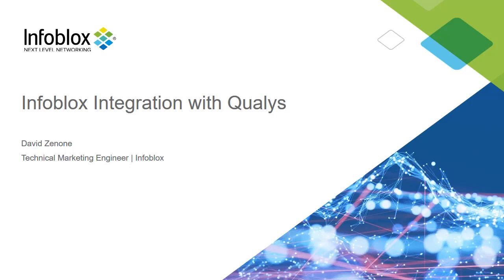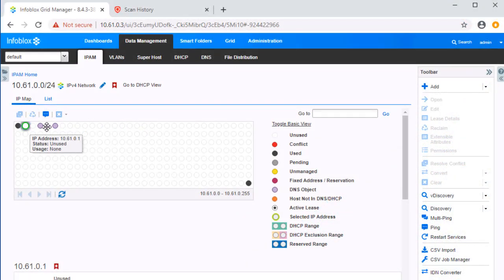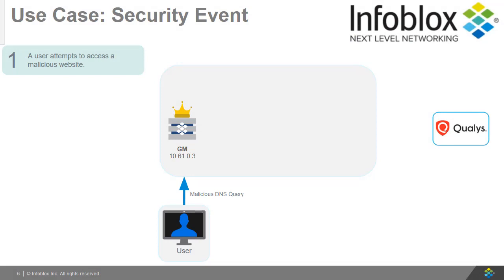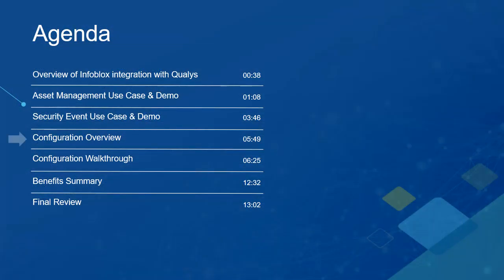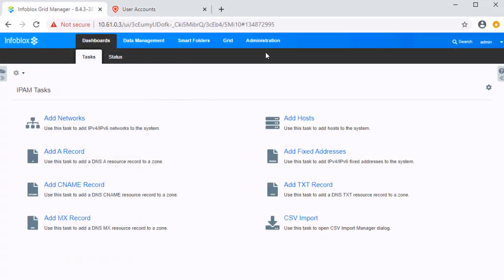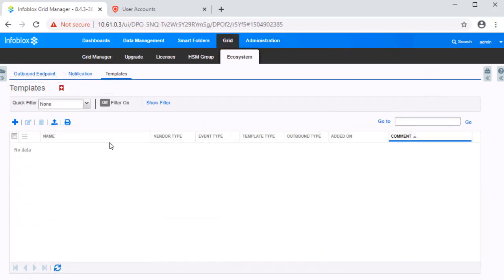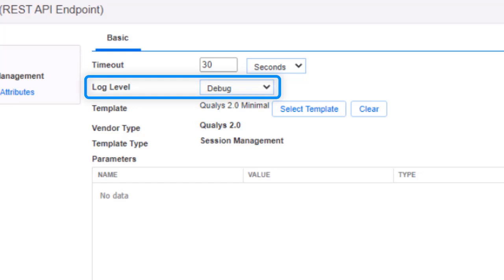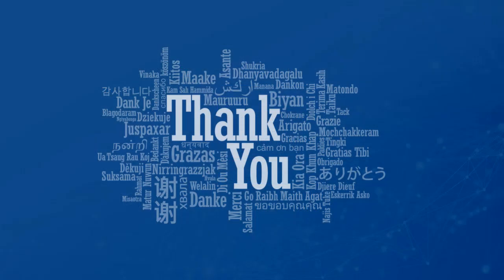Demo Video: Infoblox integration with Qualys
By combining Infoblox’s DNS technology with the Qualys Cloud Platform, organizations can automate scanning when new devices join the network, or when malicious activity is detected. Infoblox provides a single source of truth for devices and networks which Qualys can leverage to organize new assets, automating tracking, and a generate a detailed view of the network. Additionally, Infoblox’s robust DNS security can be used to inform Qualys of potentially infected hosts, effectively increasing the visibility into indicators of compromise. In summary, Infoblox paired with Qualys allows for increased automation, improved remediation, and a better ROI for both products. For more information regarding capabilities and configuration of the Infoblox and Qualys integration, please visit the Infoblox community website located at community.infoblox.com.